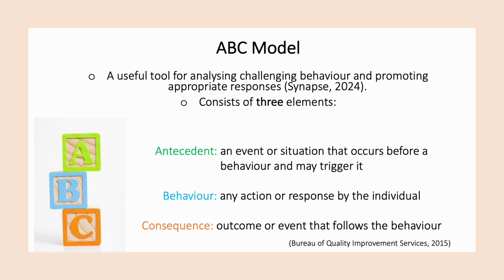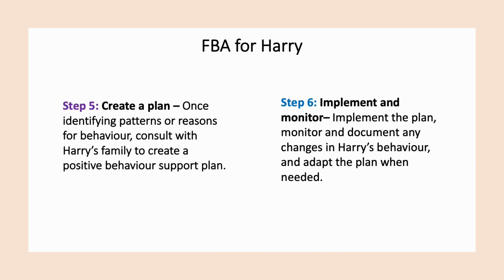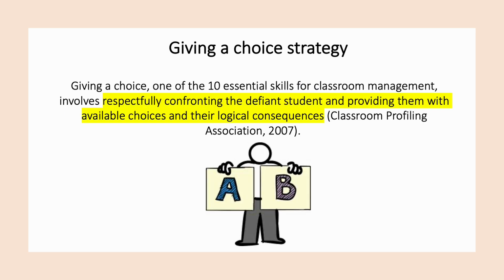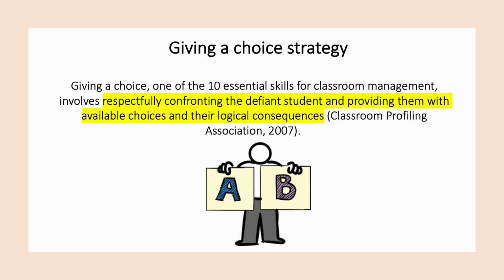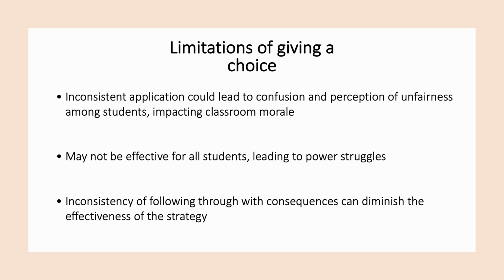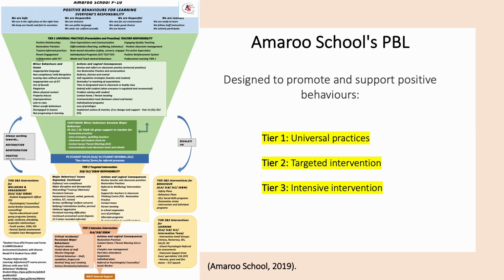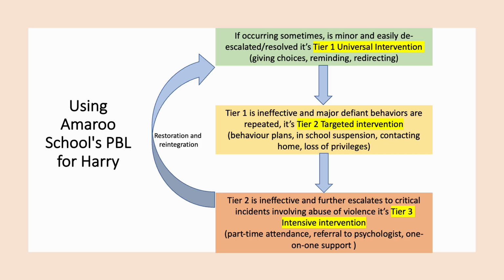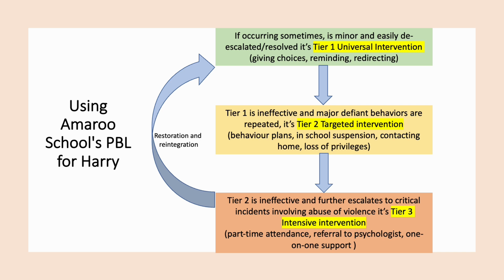Classroom Climate and Organisation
Group presentation on a behaviour management strategy and framework